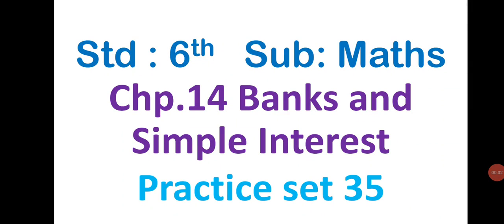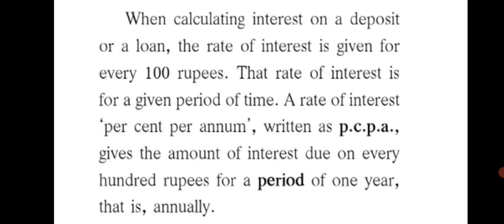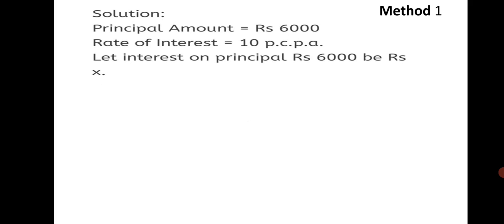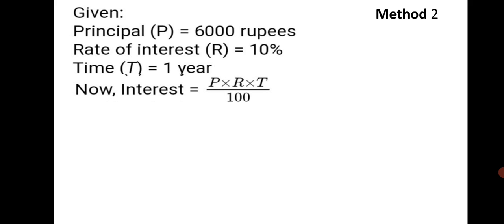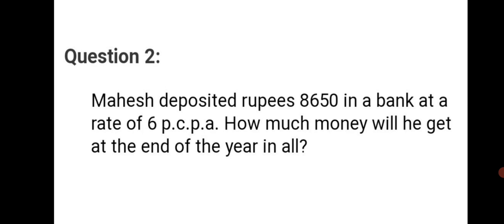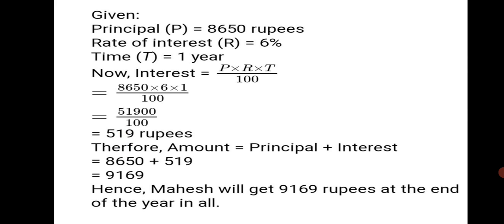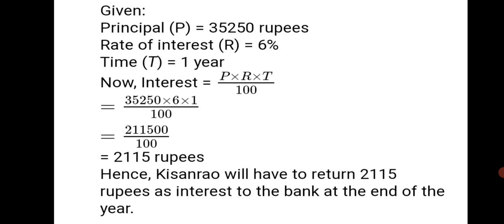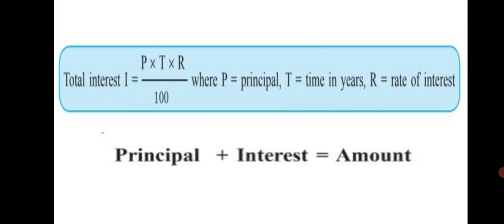std 6th, Practice set 35, chp.14, Banks and Simple Interest, maths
std 6th, Practice set 35, chapter 14, Banks and Simple Interest, maths, maharashtra state board, class 6, Simple Interest ,channel